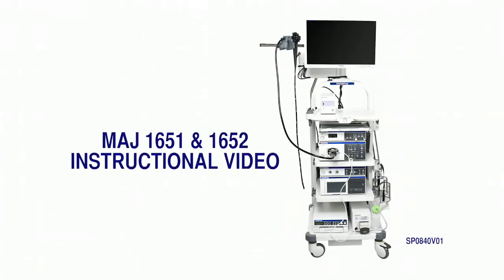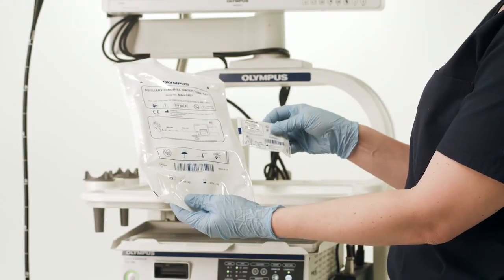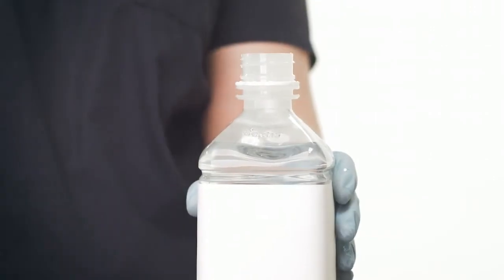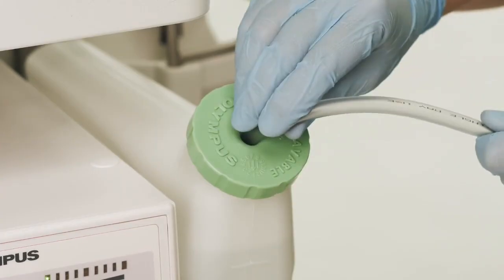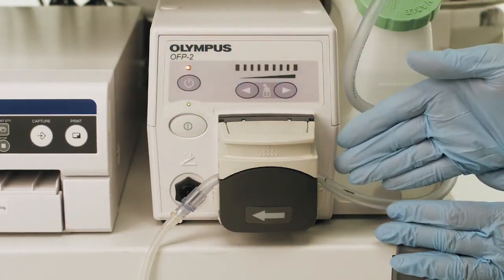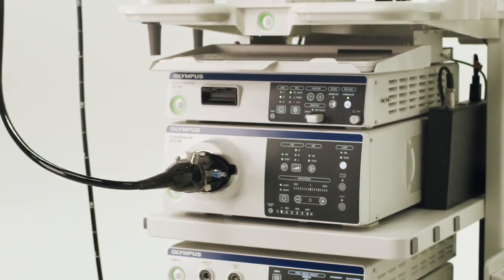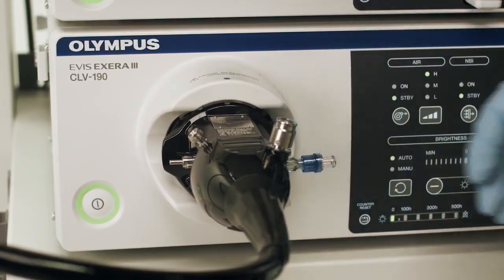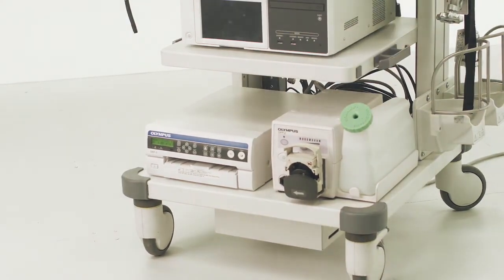Olympus Bomba de Irrigación OFP-2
La bomba Olympus OFP-2 proporciona potencia y control para irrigar fluidos a través del instrumento o de los canales de agua auxiliares de los endoscopios. Esto permite el lavado de la mucosa gástrica y colónica durante los procedimientos para obtener imágenes de alta calidad. También puede llenar rápidamente los órganos con fluidos, lo que permite la ecografía endoscópica. Para un rendimiento óptimo de su bomba OFP-2, utilice los tubos MAJ-1651 y MAJ-1652